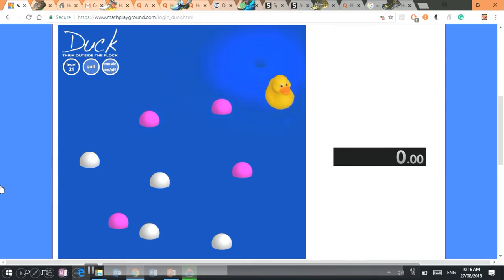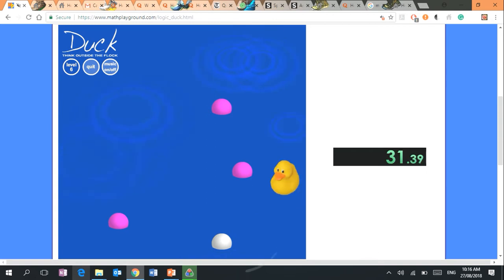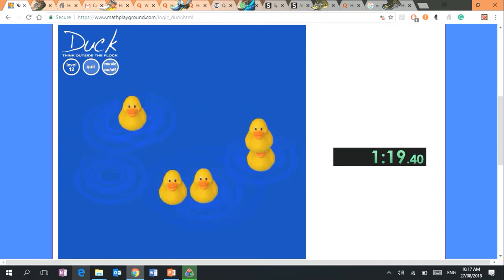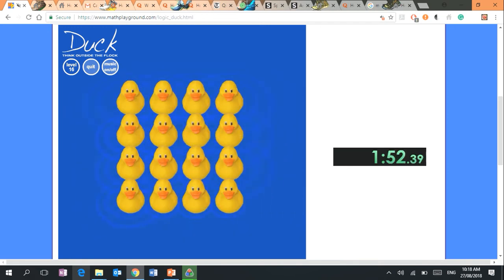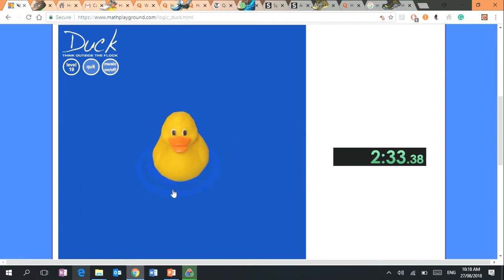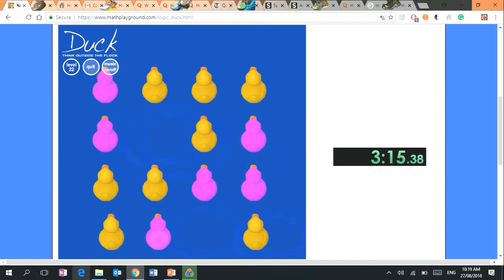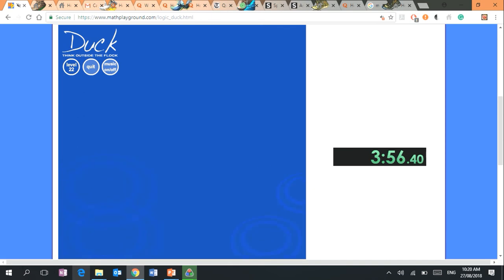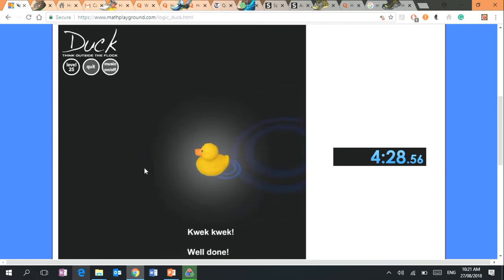Think Outside the Flock (Duck) Any% speedrun in 4:28 [WR]